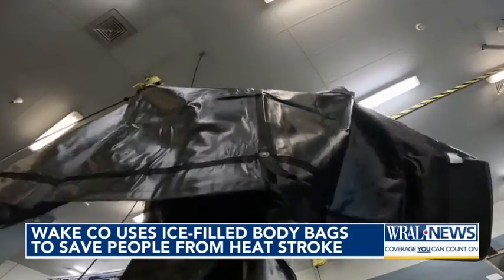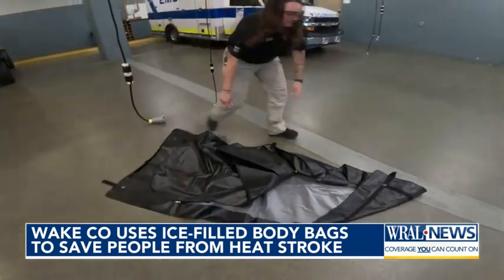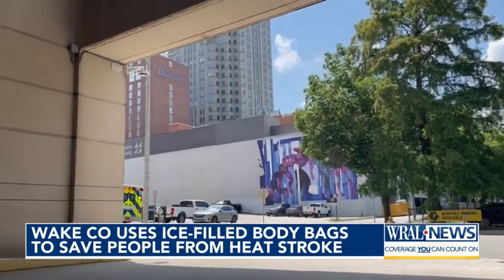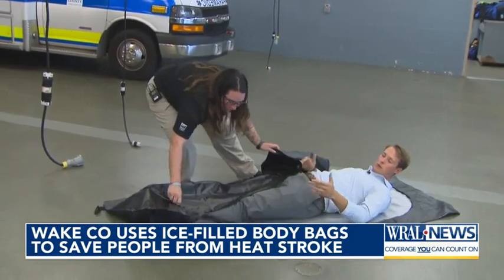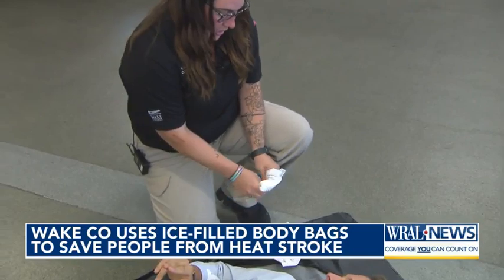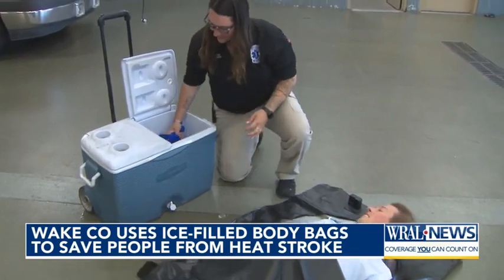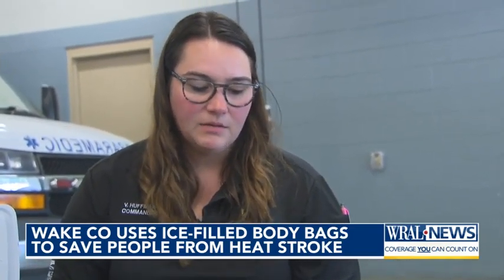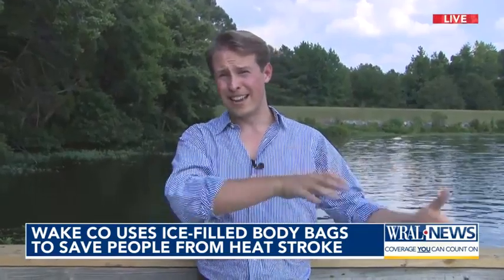Wake County uses ice-filled body bags to save people from heat stroke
Wake County EMS is using a special cooling technique to treat heat stroke patients. This method involves immersing patients in a body bag filled with ice and water.